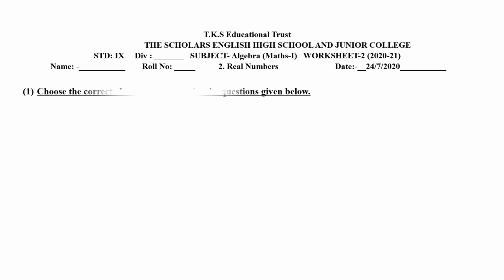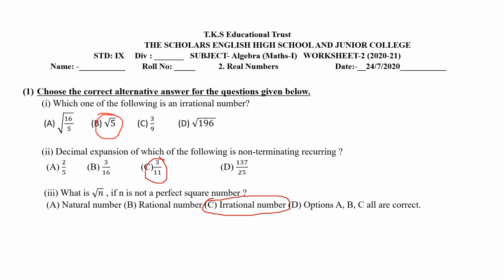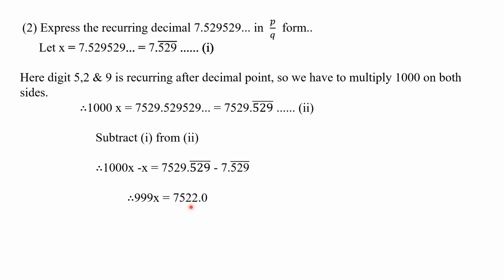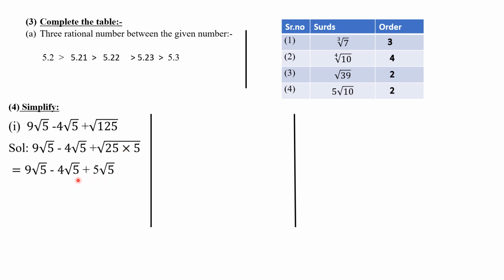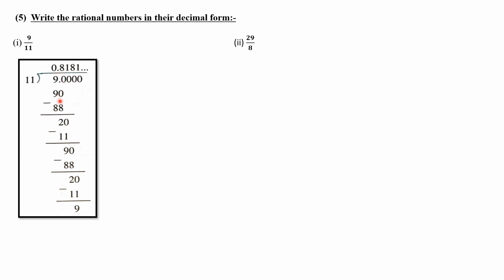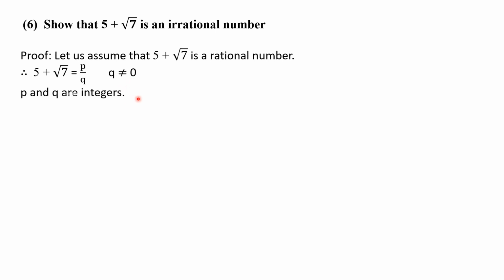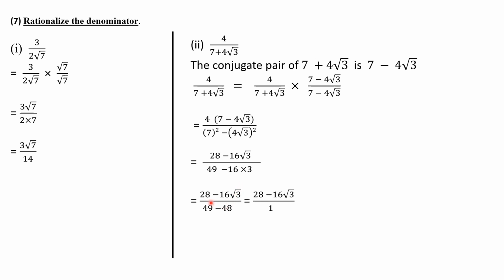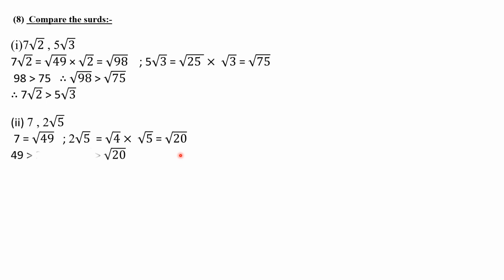worksheet of real numbers